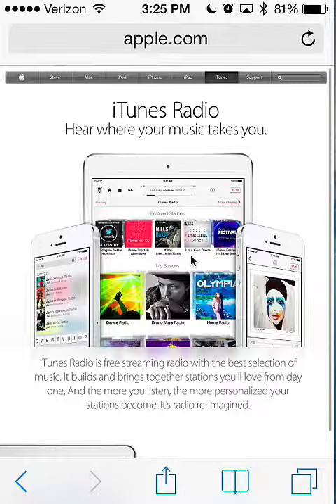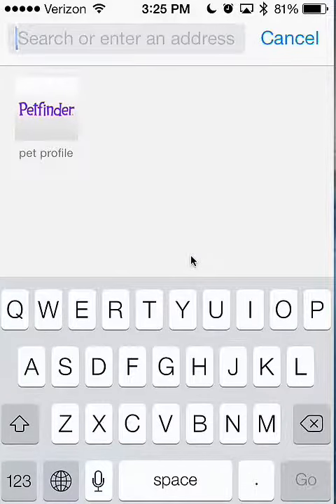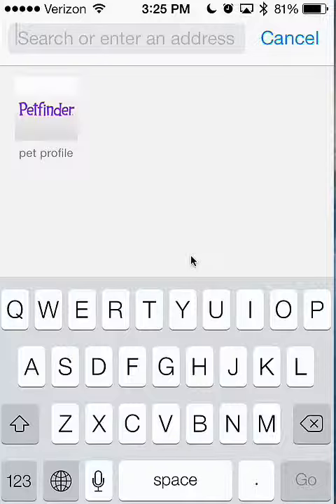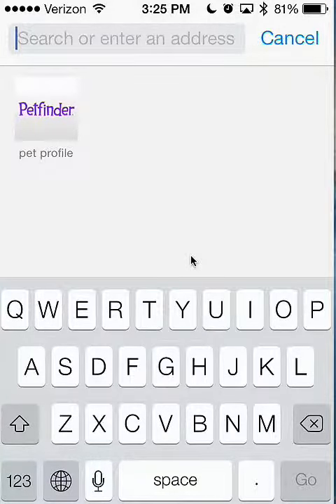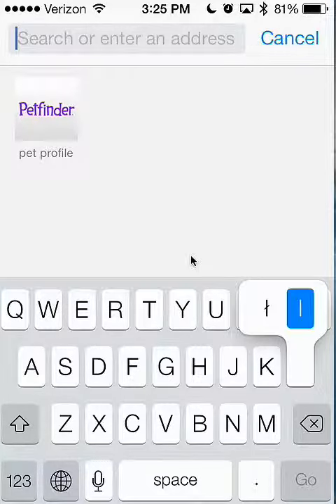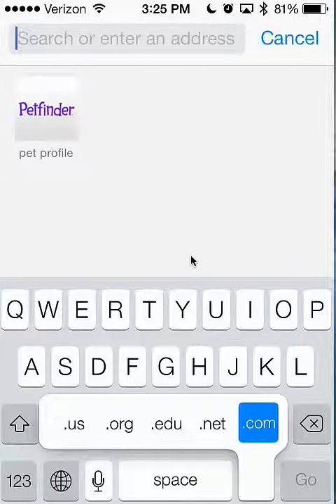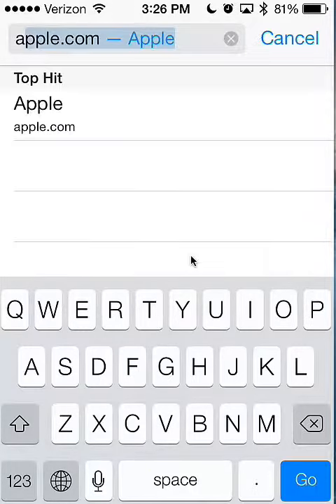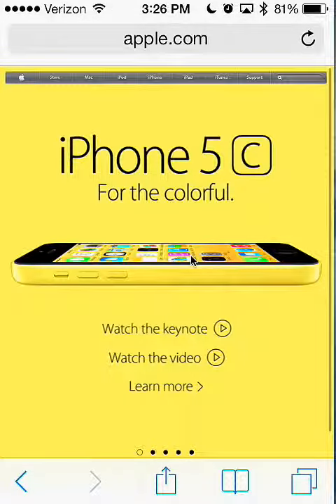Tech Talk - How To: iOS 7 .com Shortcut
How to use the .com and other web address shortcuts in iOS 7